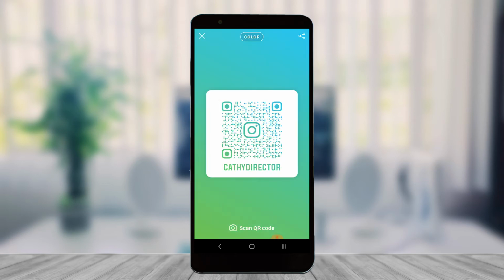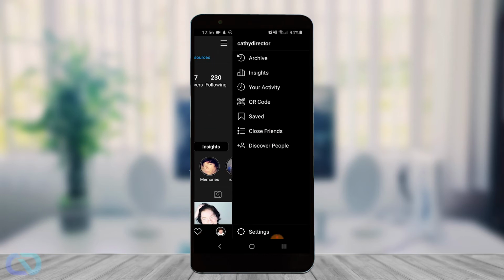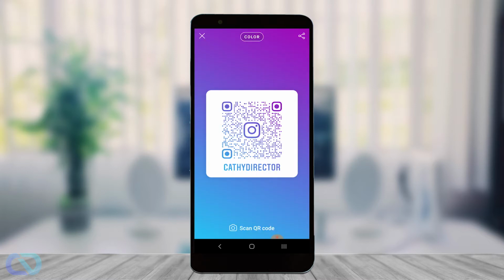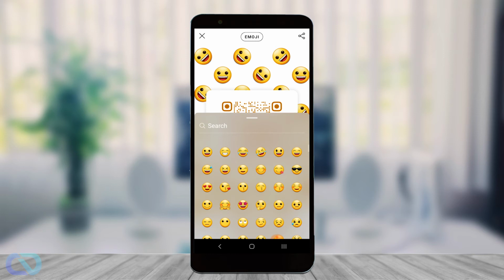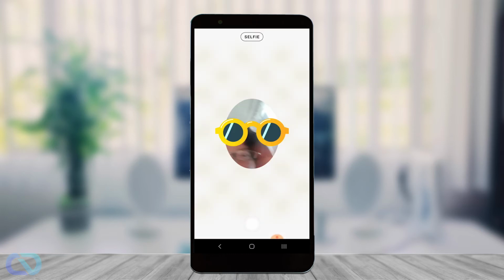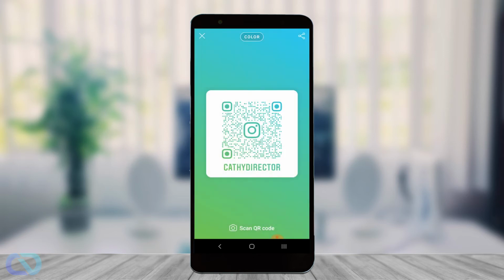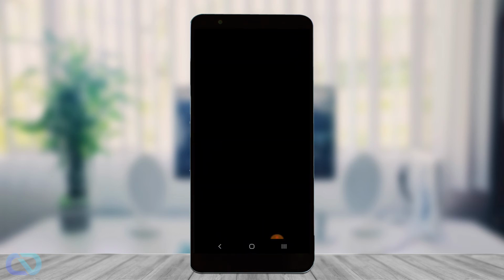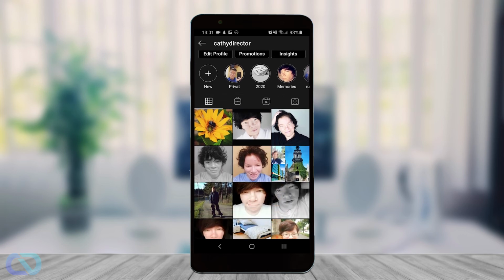How To Use Instagram QR Code | Instagram New Update 2020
In this Video i show you how to create an Instagram QR code. Its easy.

Instagram QR code creates a real QR code that you can scan with any third-party camera app that supports QR code.

With the QR Code you have different design options like gradient Backgrounds, emoji andf Selfie Backgrounds. In the end you can print your QR Code and also scan QR Codes for your business.

➡ My Equipment:
» Keyboard: Razer Black Widow chroma
» Mouse: Roccat Kova
» Headset: Logitech Wireless G533
» Cameras: Lumix LX15, Go Pro Hero